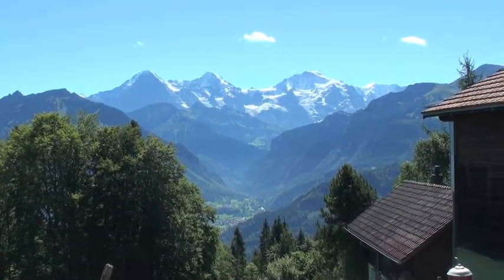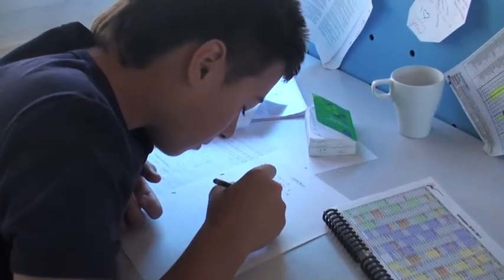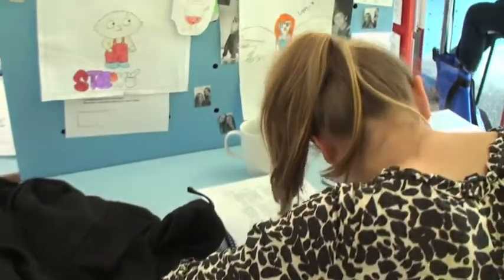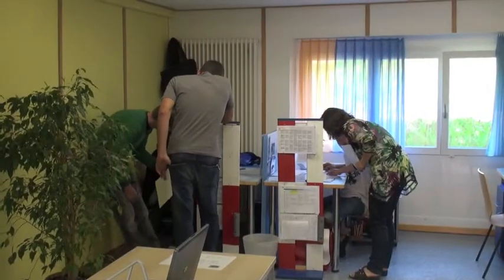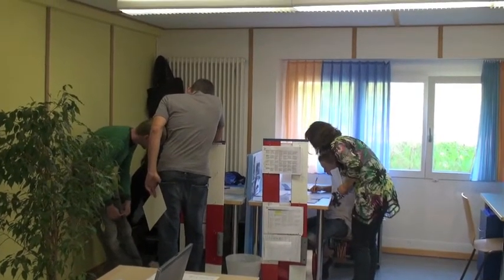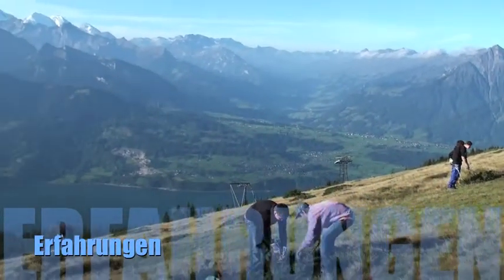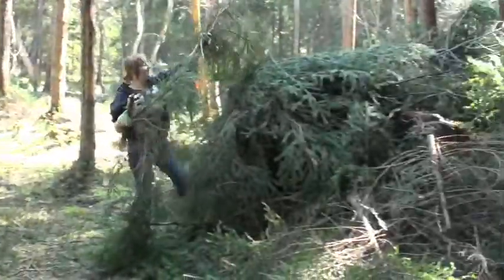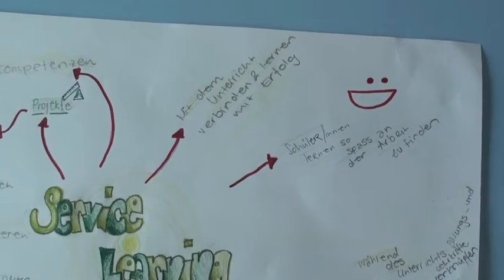Institut Beatenberg - Lernort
Ein wichtiger Faktor wenn es ums Lernen geht ist der Ort selbst an dem es stattfindet. Im Institut Beatenberg stehen den Lernenden zwei Grossraumbüros zur Verfügung. Und da Lernen auf Erfahrungen und nicht auf Belehrungen basiert bietet das Institut Beatenberg spannende Angebote ausserhalb der Schulräumlichkeiten...